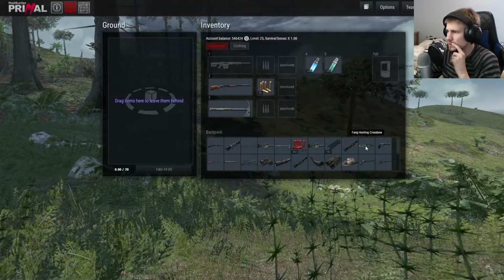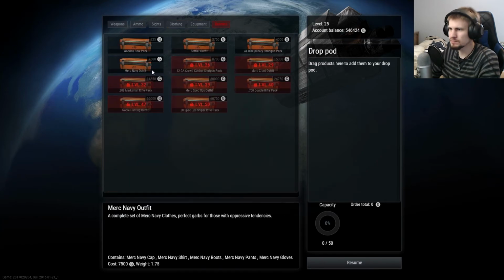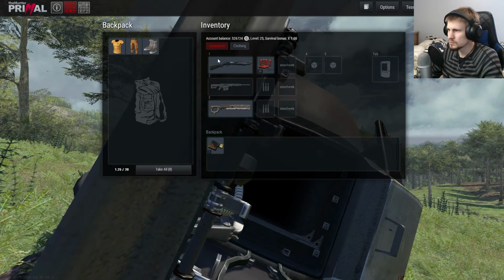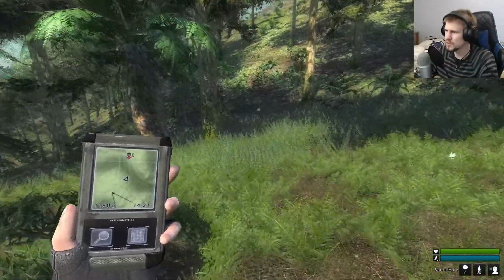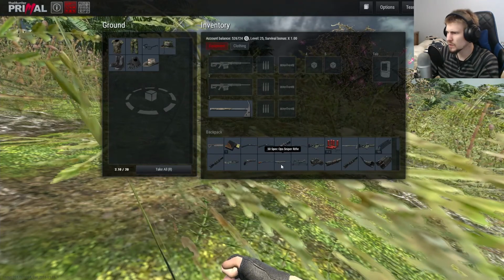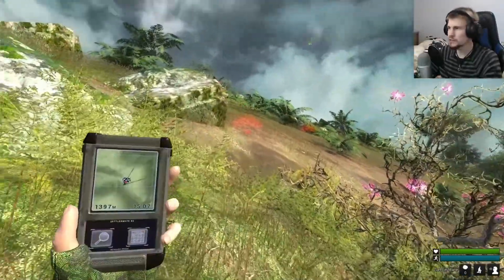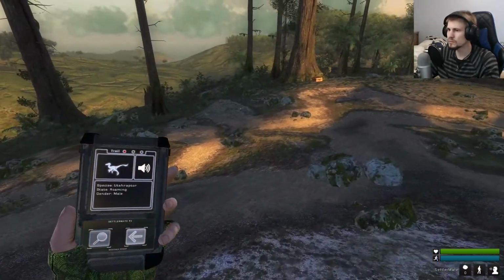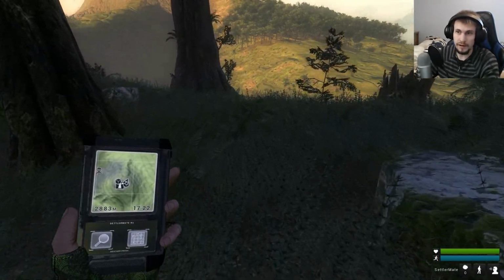A Questionable State of Affairs | theHunter: Primal #5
NOTE; theHunter: Primal is no longer available for purchase. This video is for informative reasons/purposes.

We're back to theHunter: Primal for what might be the last episodes of the series. Given we have all the weapons, all the gear, and have hunted the entire roster now it might be good to let Primal take a small rest as we further enjoy new series with October here. But before we do let it rest we're going to do some silly and fun hunts. And as we do things are...well they are weird. We'll let you watch for yourselves to see but it really does feel like Primal was abandoned at a point moreso that the devs were just getting it off their hands than saying it's working entirely as intended.

Steam Discussion Page for : *** FIX FOR LEVEL 1 / NO ITEMS / NO MONEY *** by Dumbfounded Polymath;

theHunter; Primal was developed by Expansive World and was published by Avalanche Studios;